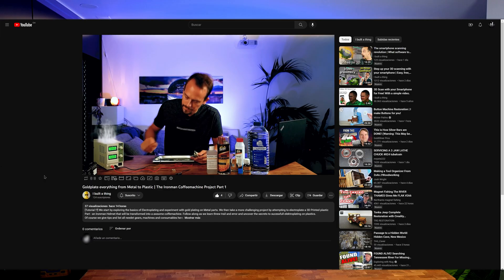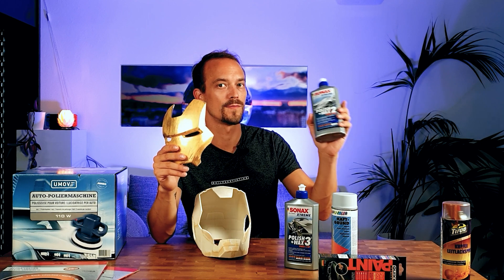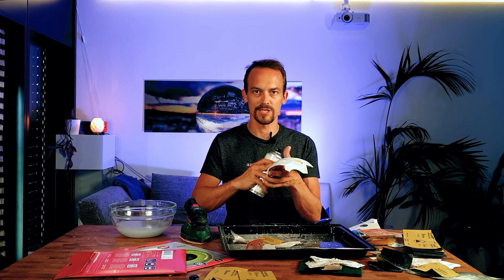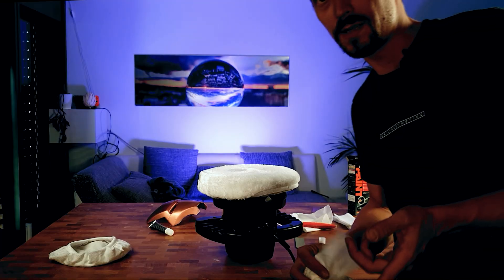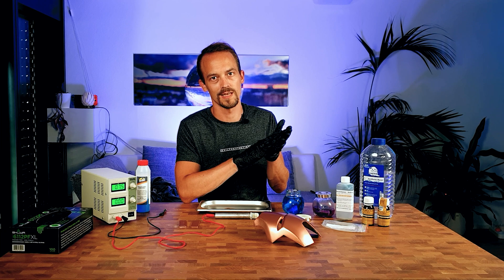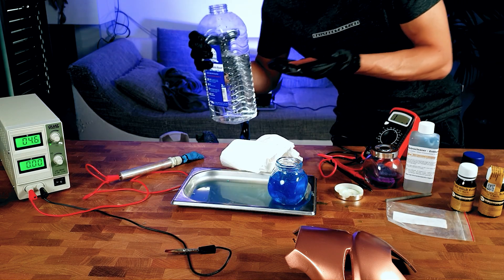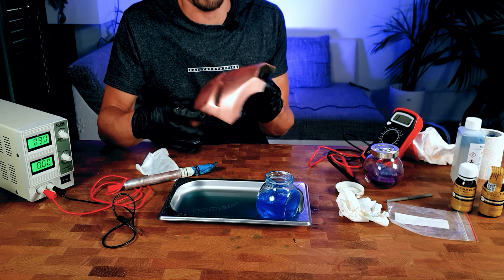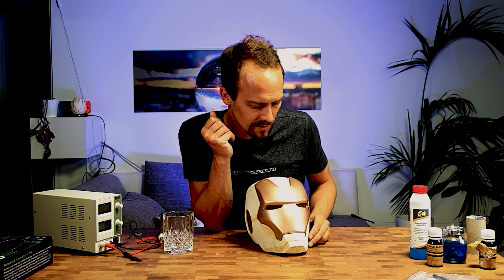DIY Gold plating | Metal to Plastic | The Ironman Coffemachine Project Part 2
In this entertaining video I show you how to plate plastic parts, 3D Printed Parts and Basicly everything you can Paint, and cover it with real gold!
The "do`s and dont`s", how you prepare your part and get it conductive.
Don't miss this easy to follow process to finally give your Part the shine it deserves.
A Beginner`s-guide

Gold electrolyt

Electrocleaner